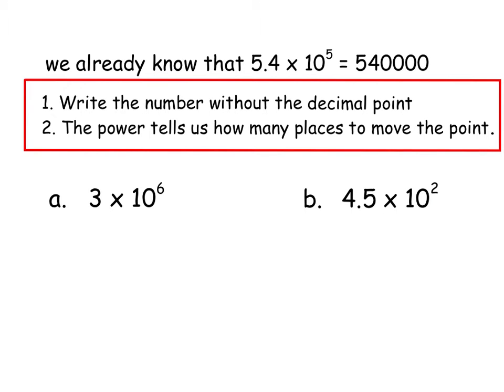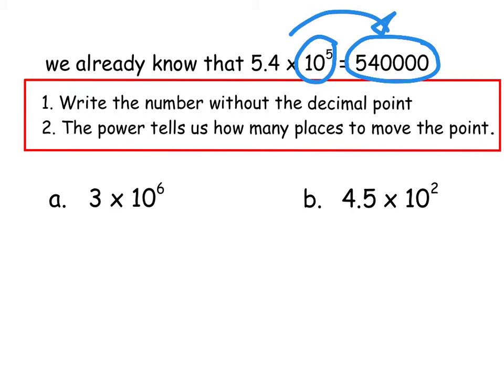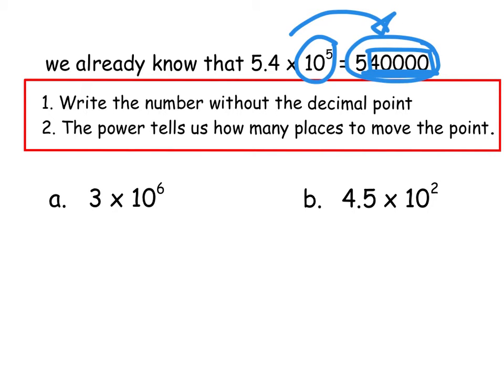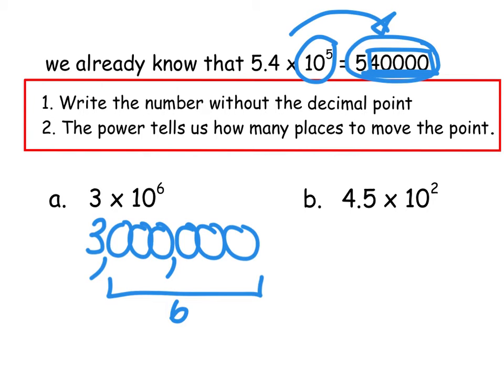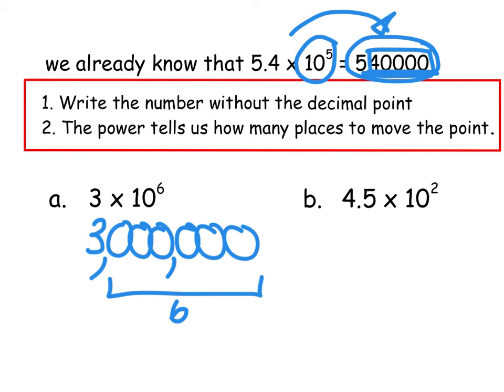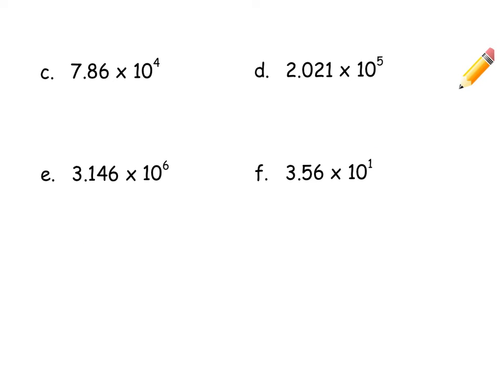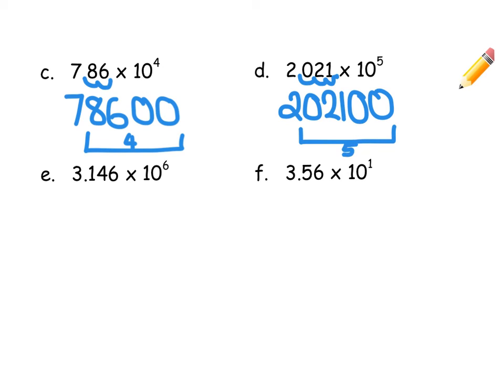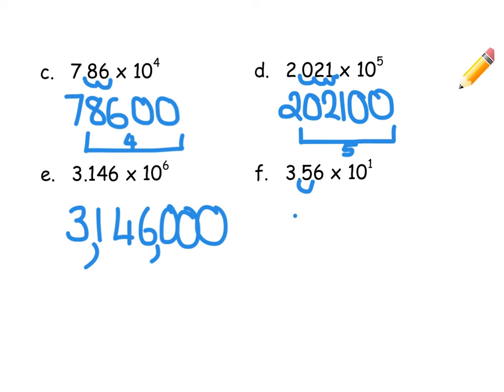scientific notation part 2 writing in normal form (big numbers)